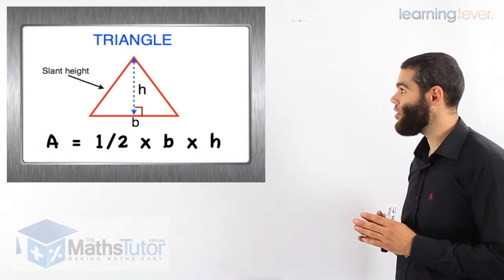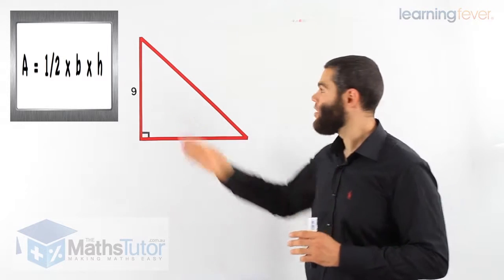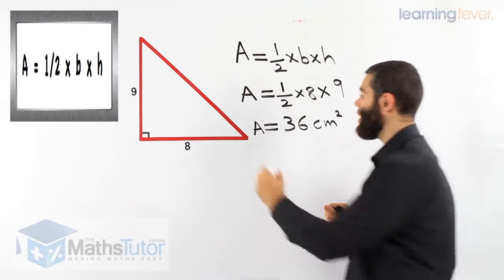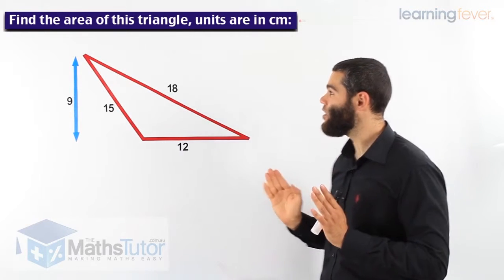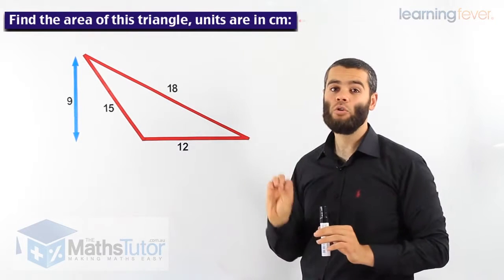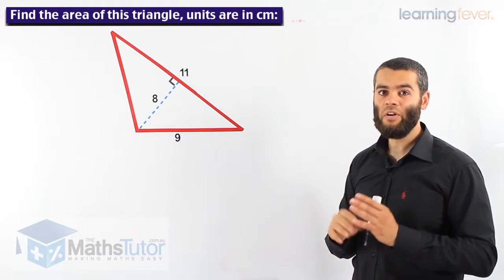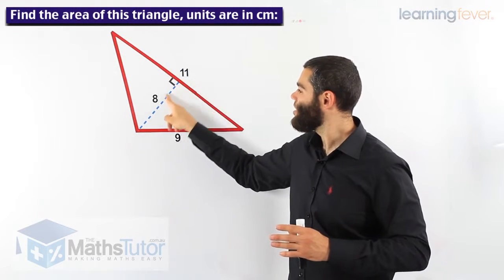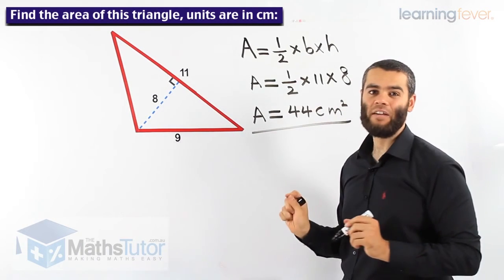Year 7 Maths | Area of a triangle